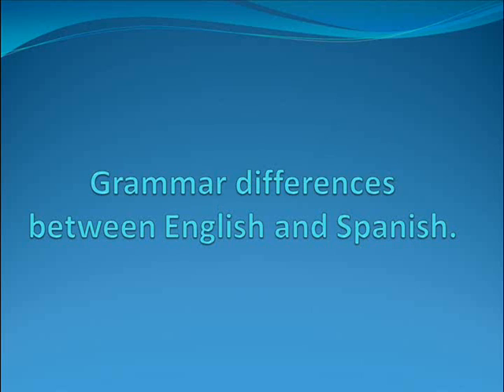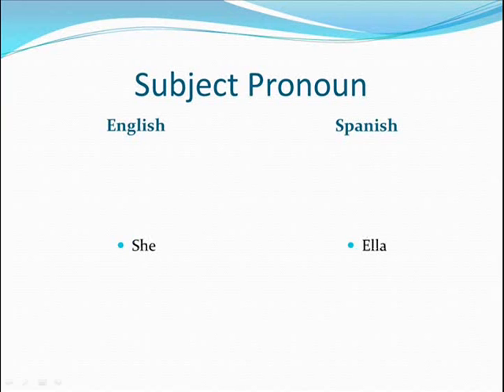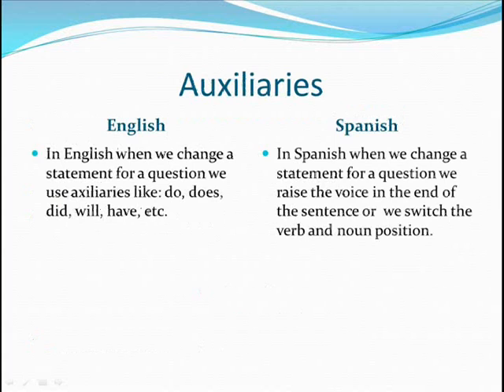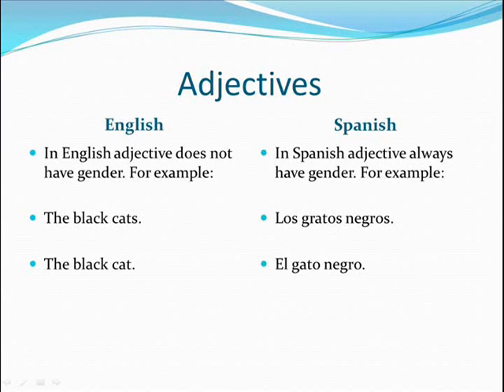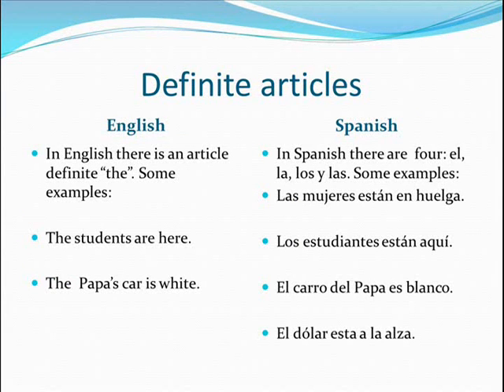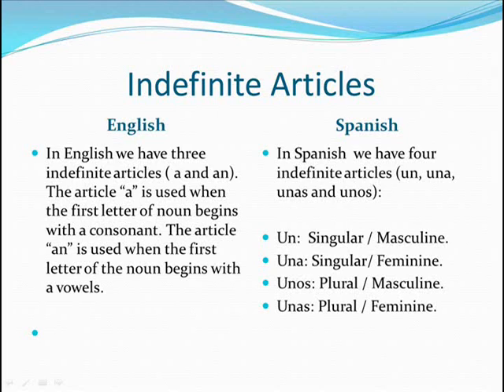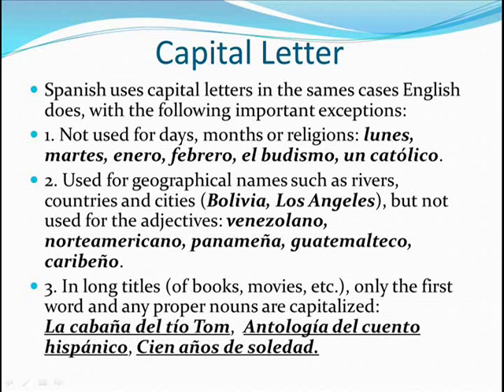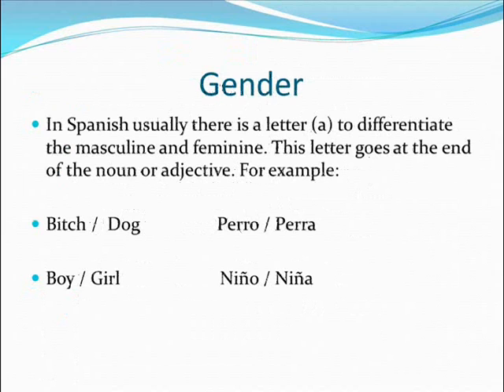Alejandro Carvajal Zapata